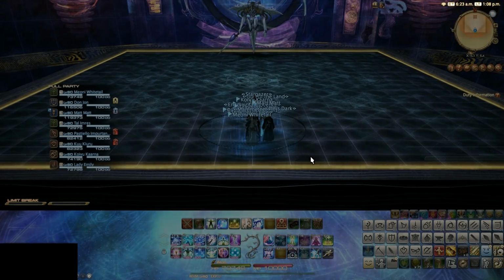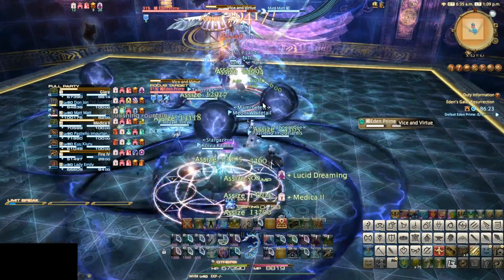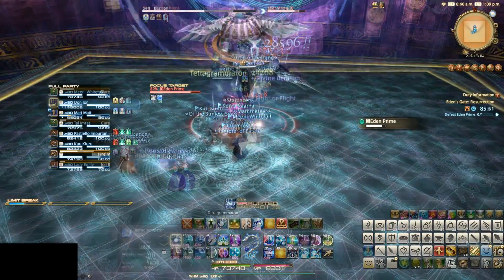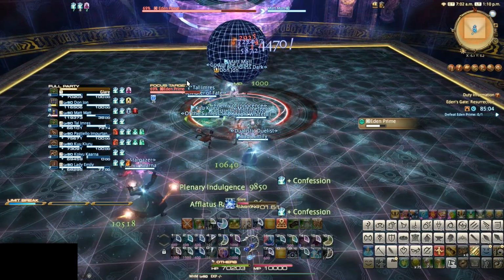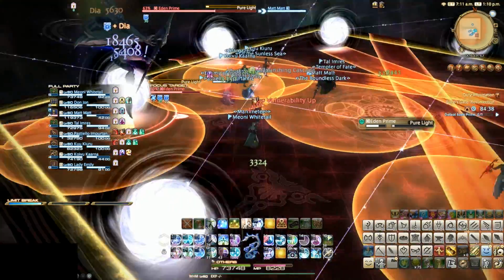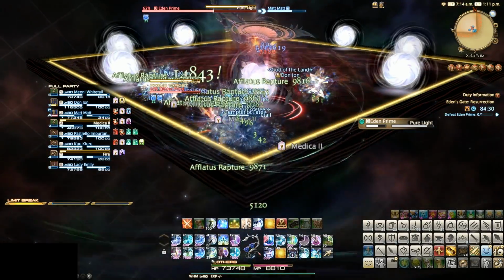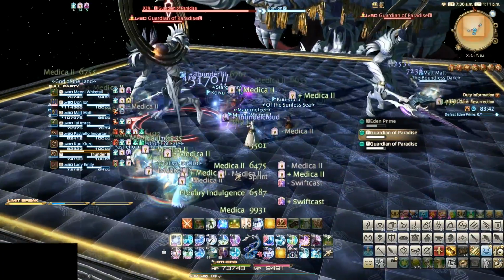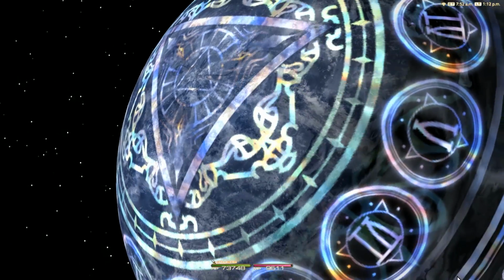FFXIV: Eden's Gate Guide - Boss 1